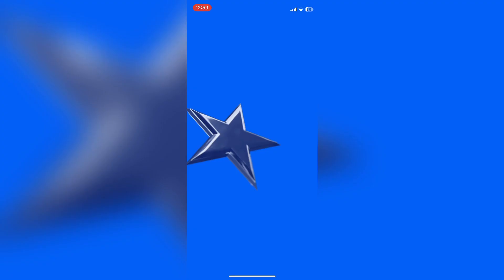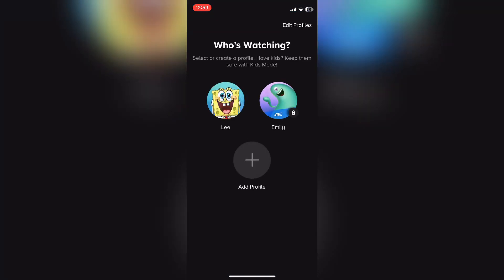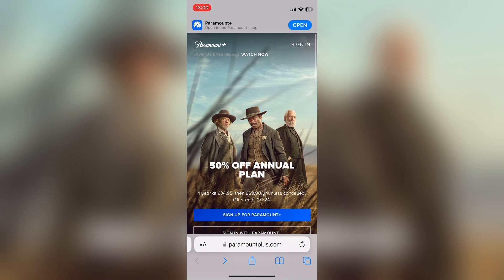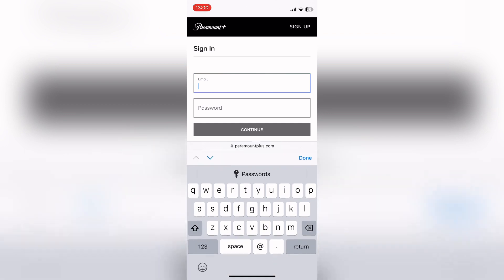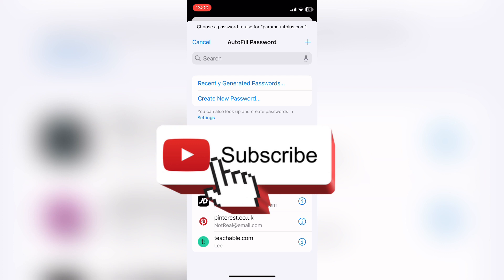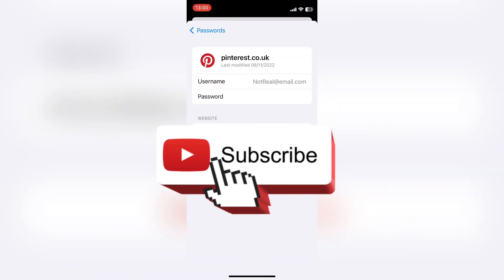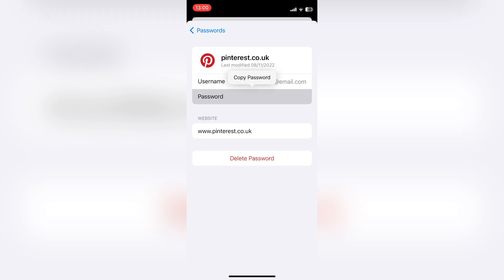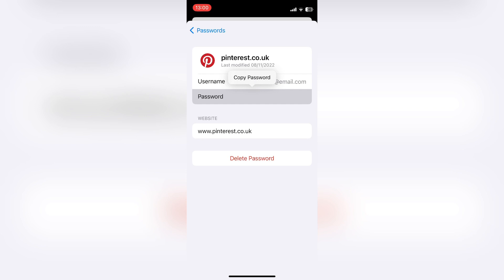How To Find Paramount Plus Password When Logged In (Yeehaw!)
In todays quick Paramount + guide video I'm going to show you How To Find Paramount Plus Password When Logged In (Yeehaw!).

I hope this Paramount + video helped solve your problem. Is Paramount + still having the problem?